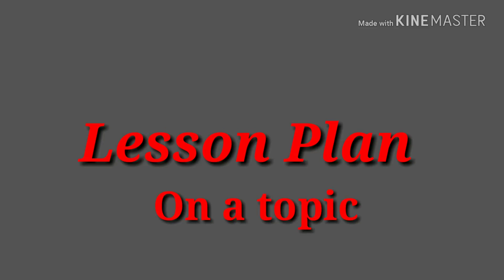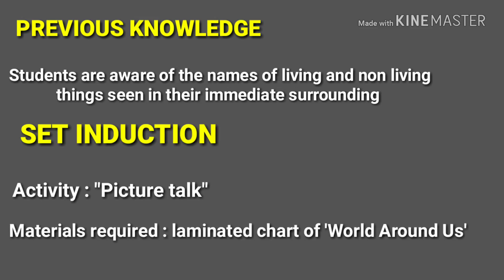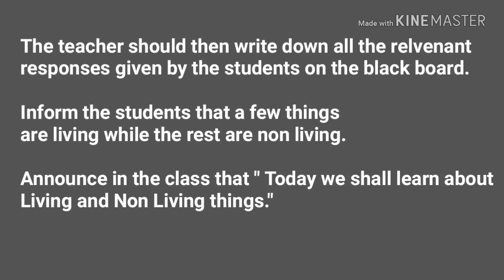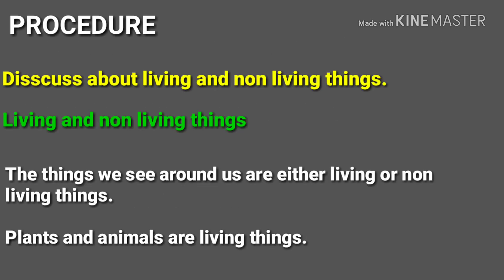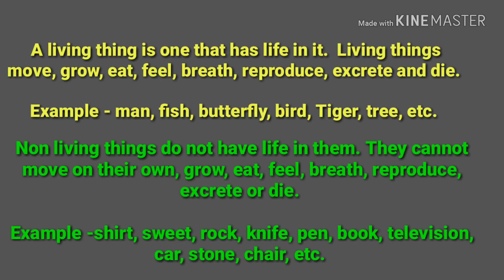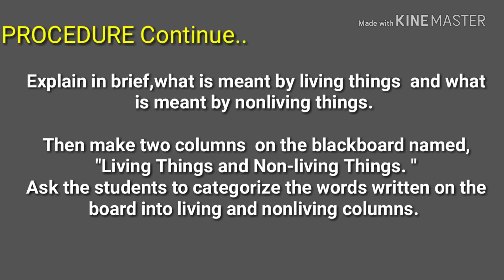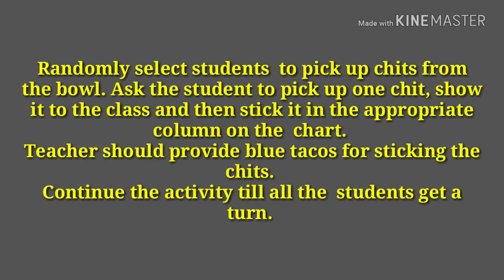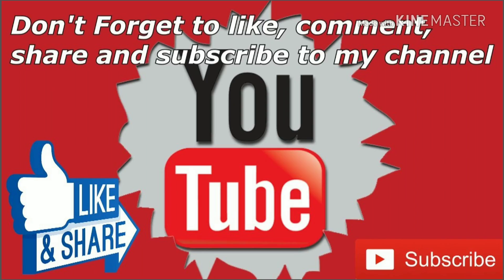EVS LESSON PLAN FORMAT ||HOW TO MAKE A LESSON PLAN ||LESSON PLAN ON LIVING &NONLIVING THING PART 1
This is a sample lesson plan on topic-Plants Around Me.